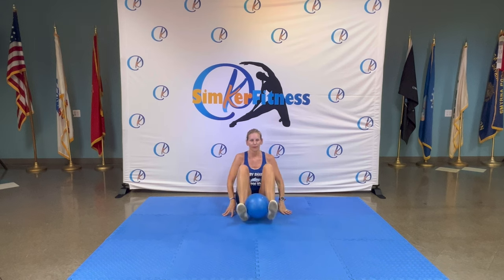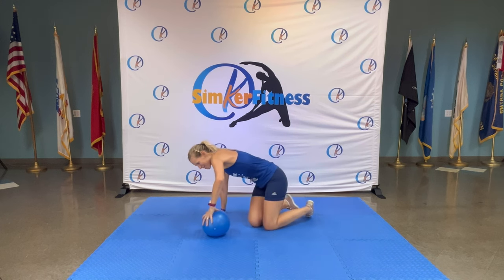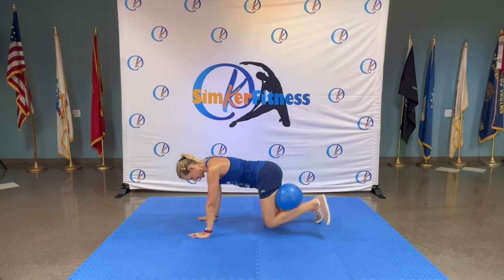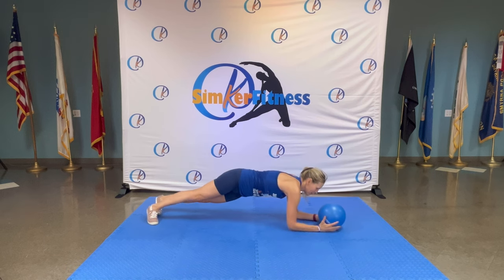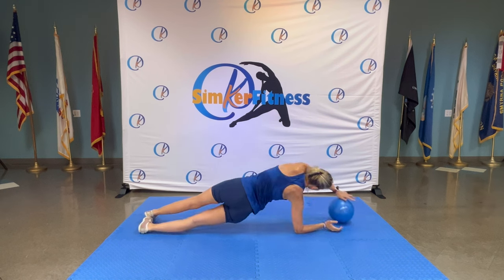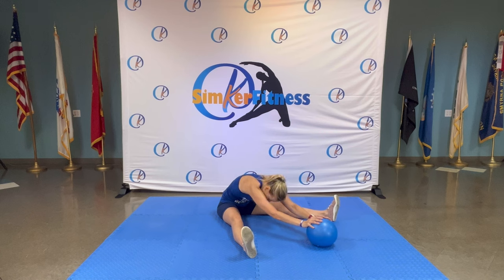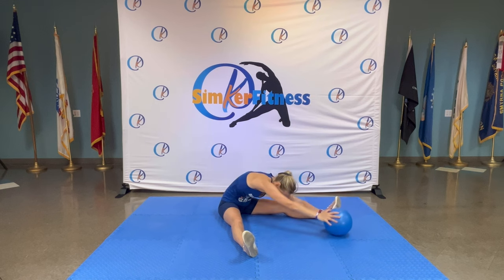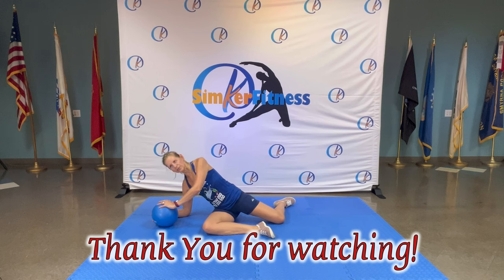DAY 5 - 15 min - LEGS BUMS TUMS w/ MINI BALL || full body || beach body || six pack || Jazz it up!!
Hi friends,
Here we have another 6 day challenge! This time with Jazz music! I hope you enjoy it!
Every workout has a warm up and a cool down. And we will be working on those troubles areas: legs, bums and tums! Come join to get your body ready for the summer! And I encourage you to tune in to one of my meditation and breathwork recordings as it enhances your relaxation and improves your breathing.
Day 1 to 5 are approximate 15 minutes long and day 6 is a full 43 min!

Day 1: inner thigh squeeze, glute bridge, roll out sit ups & crunches
Day 2: toe squats, donkey kicks, sit up with ball transfer
Day 3: knee lift into kick with ball pass through, assisted dragon squat, side lying crunches with ball transfer
Day 4: butterfly squeeze, prone butt squeeze & kick ups, sit up & crunches
Day 5: straight leg raises, donkey kick to hydrant, plank hold with ball transfer
Day 6: all of it together

Let's get fit together!

In health,
K